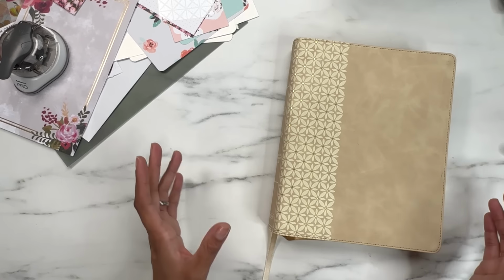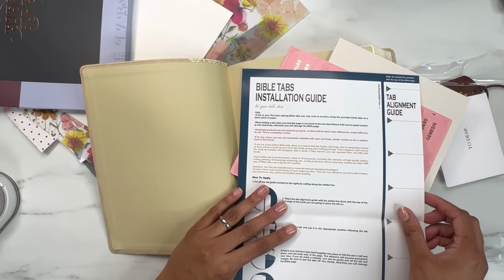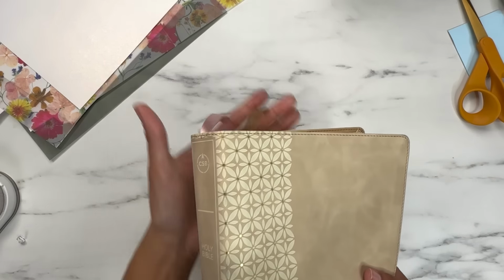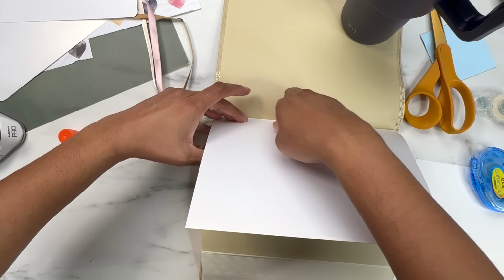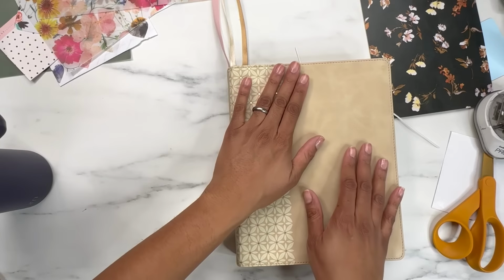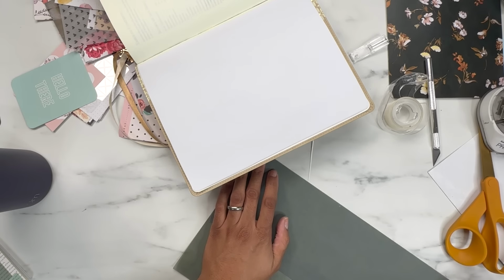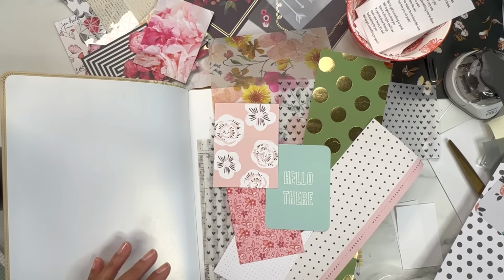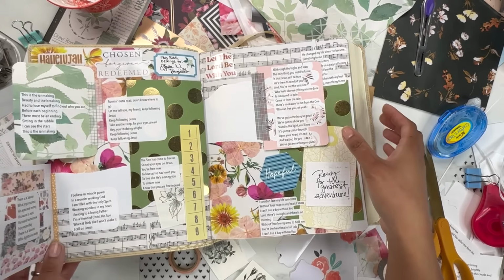Chatty Journaling Bible Setup | CSB Notetaking Bible Expanded Reference Edition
Hi Friends!

Be on the look out for part 2 coming soon 😎 And let me know if you have any other crafty journaling Bible ideas. Here are the links to all the things 😊

— CSB Notetaking Bible Expanded Reference Edition
— Delfonics Utility Pouch
— Grid Washi Tape
— Kokuyo A4 KB Paper
— UPAFEXXI-Laminated Bible Tabs
— New Sunstar Kadomaru Pro, Corner Cutter
— Elmer's CraftBond Extra Strength Glue Sticks, 6 Grams, 4 Count
— Elmer's Large All-Purpose Glue Stick, Clear
— Elmers Craft Bond Precision Tip Glue Pens, 3-Count

Lost In The Rooftops by Snoozy Beats   / snoozybeats